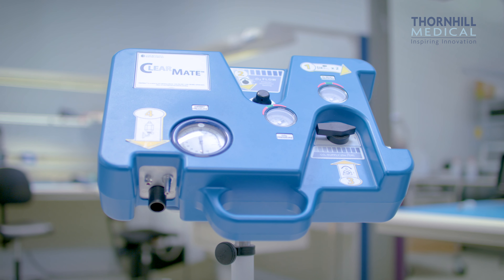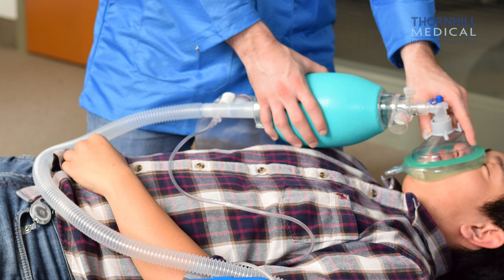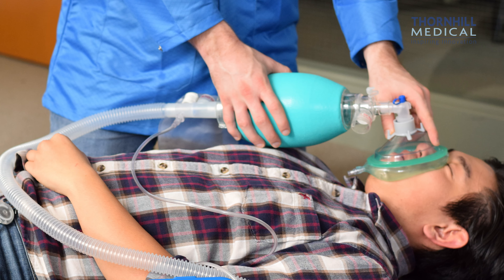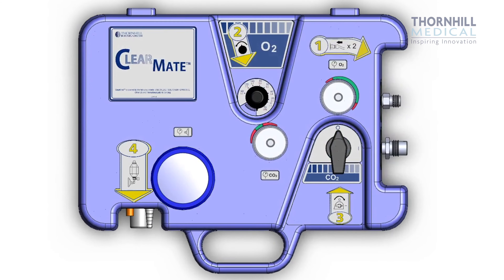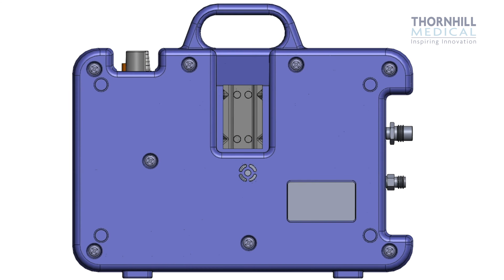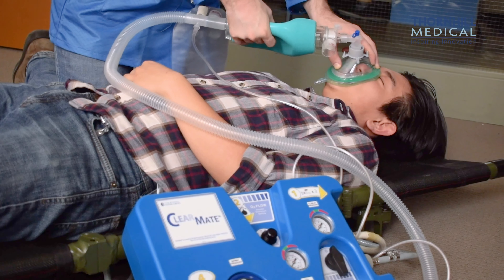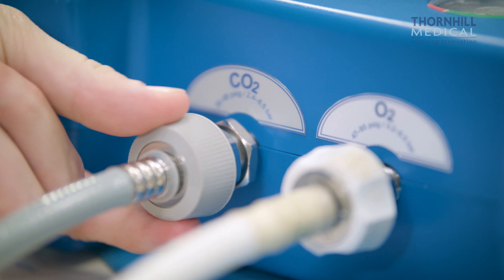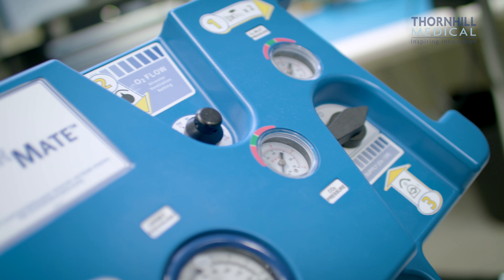An Introduction to ClearMate™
ClearMate™ is an immediate, effective treatment for Carbon Monoxide. ClearMate™ is CE marked, and also approved for sale in Canada and many countries around the world.